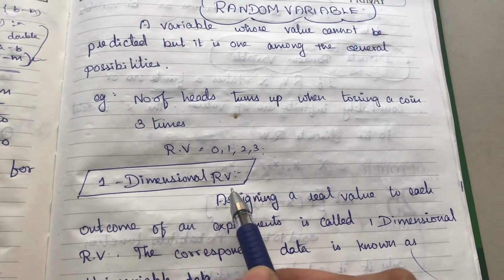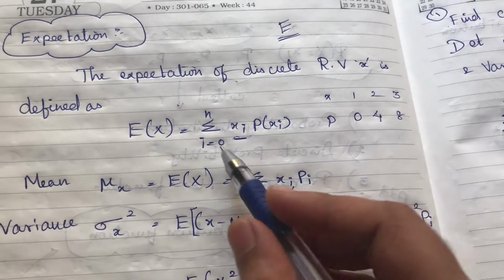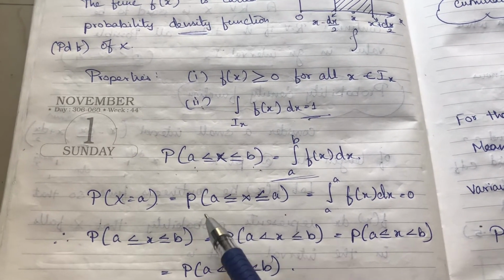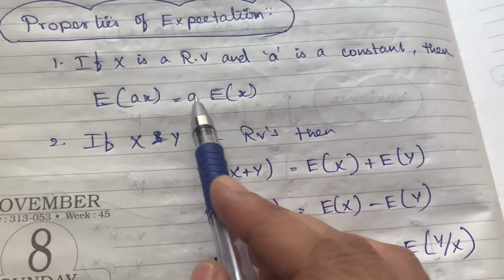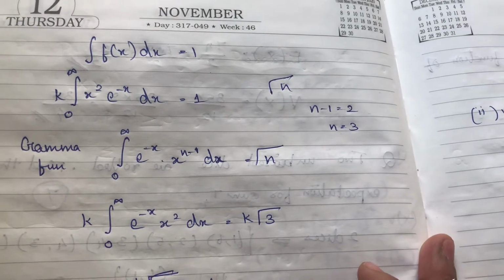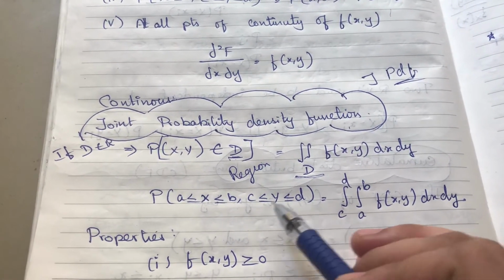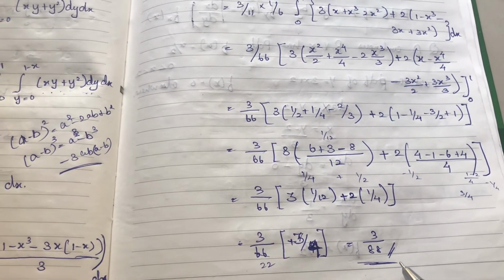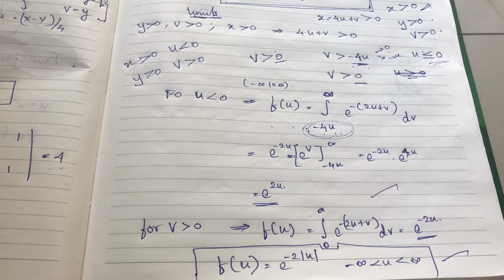Random Variables in Engineering Mathematics for TRB and TNEB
1-D , 2-D, Discrete and Continuous Random VariablesMean ,Variants and their Properties